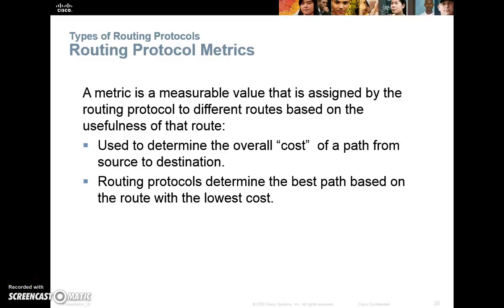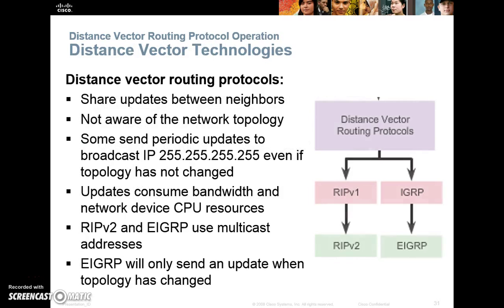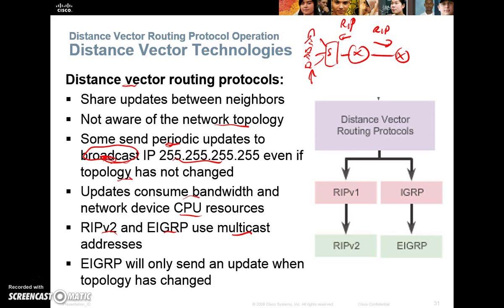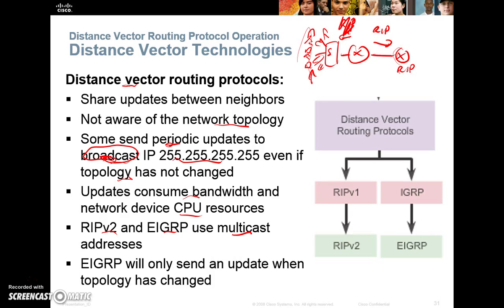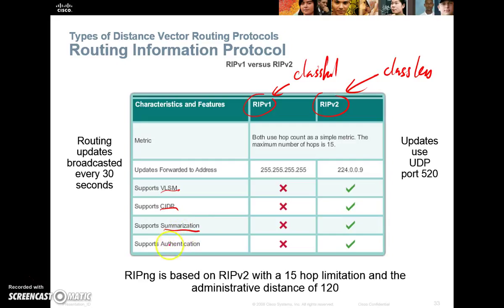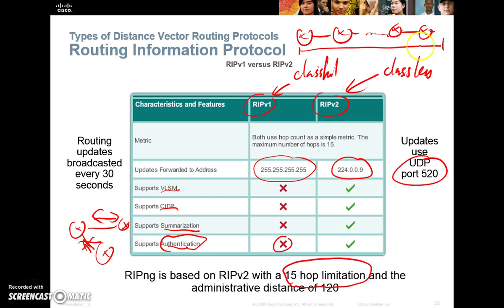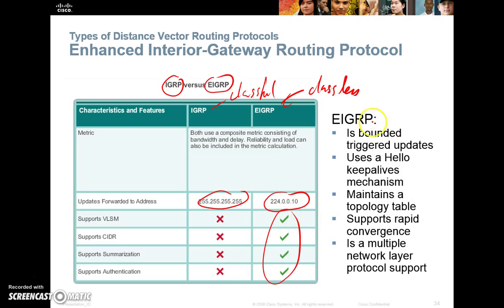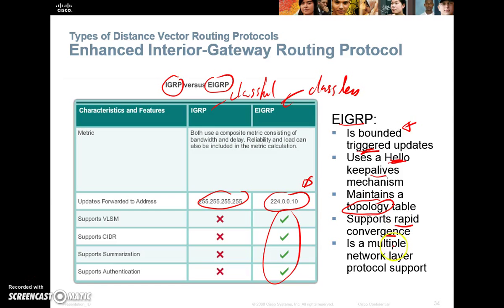ET1503 Chapter 4 - Routing Dynamically Slides 30 to 34